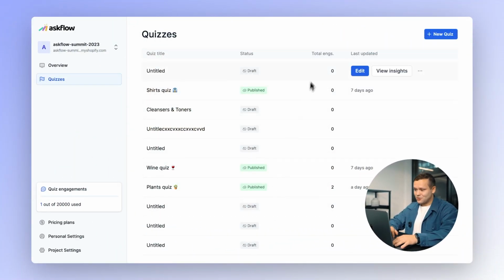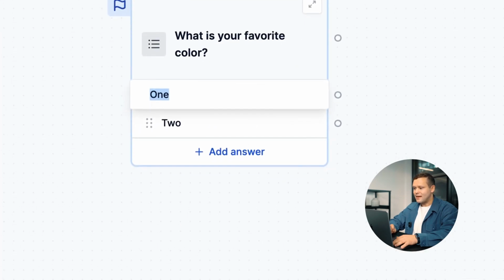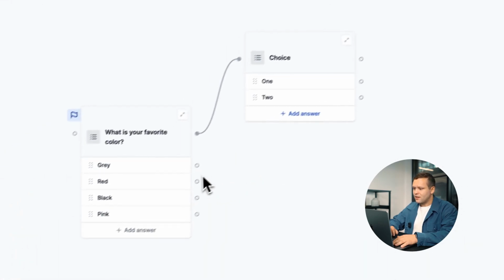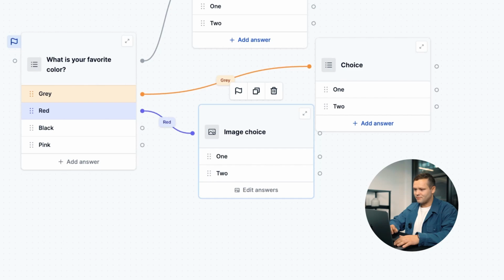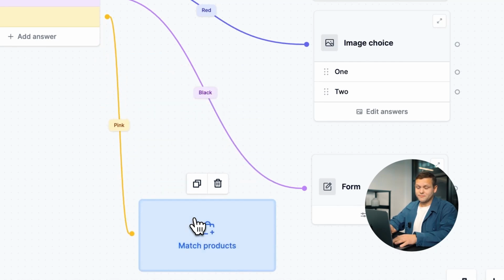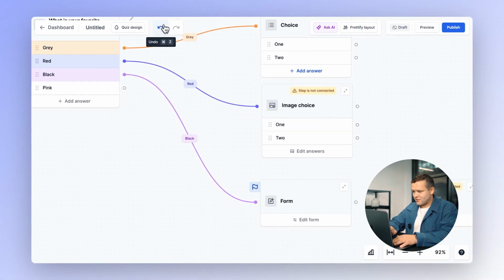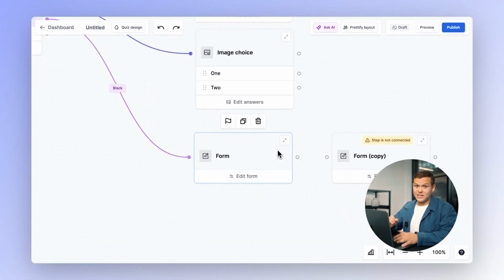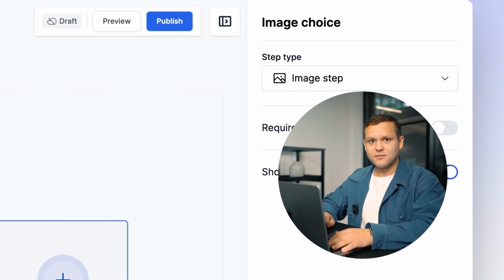Getting Started with Askflow AI | Part 2: Creating Your First Quiz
🎬 Ready to take your Askflow AI journey to the next level? In Part 2, we guide you through the process of creating your first interactive quiz. Engage your customers and tailor their experience for better conversion rates.

Watch now: Creating Your First Quiz.